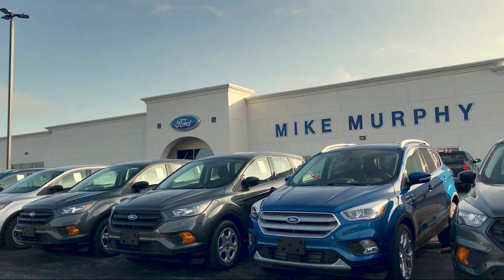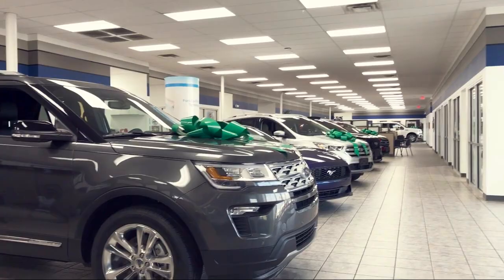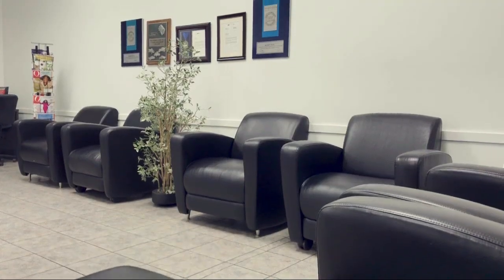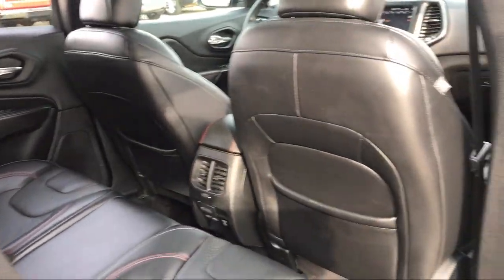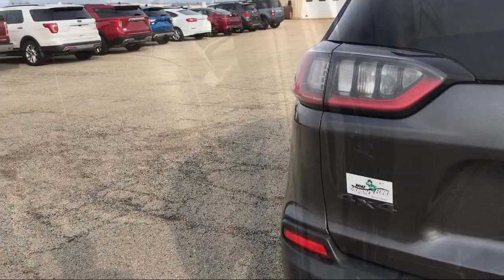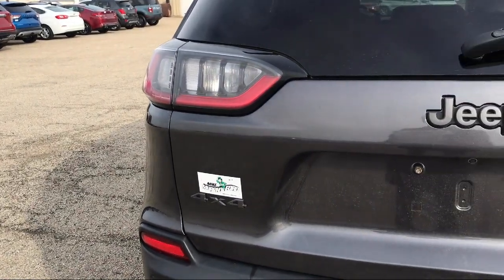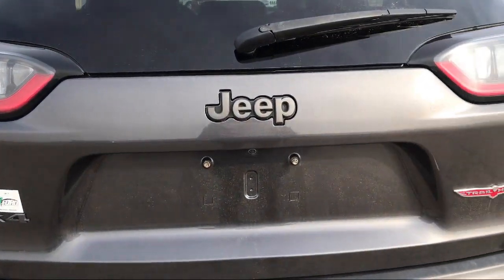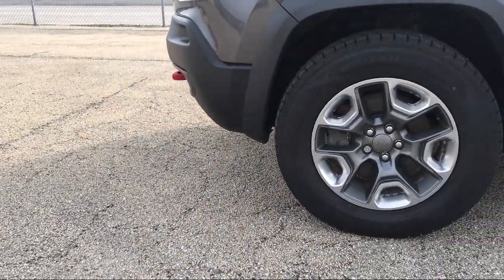2019 Jeep Cherokee 4WDTrailhawk Morton Peoria Bloomington Pekin Washington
2019 Jeep Cherokee 4WDTrailhawk Stock Number: 277553 Vin:1C4PJMBNXKD277553.